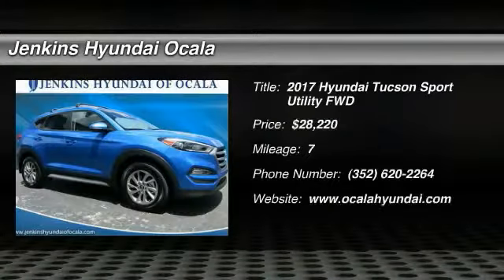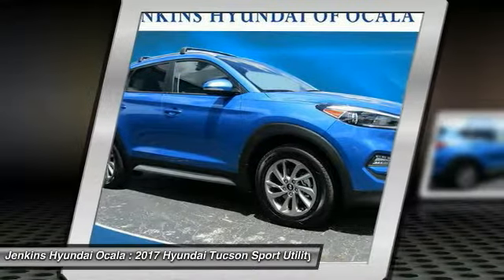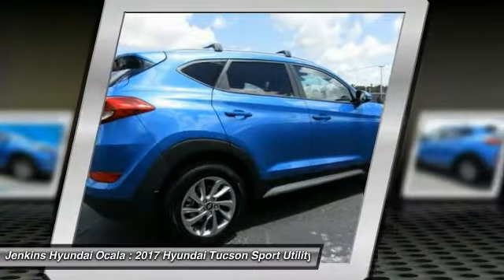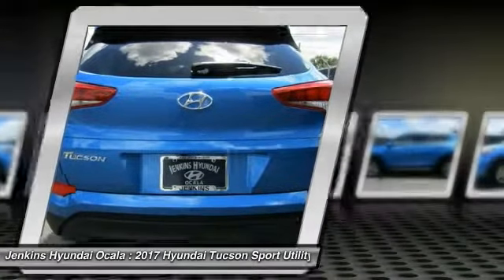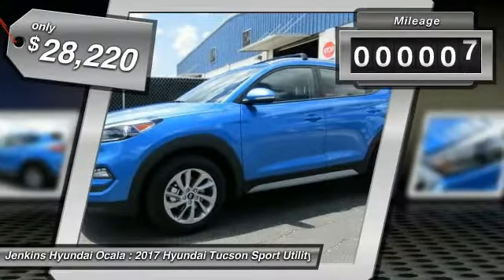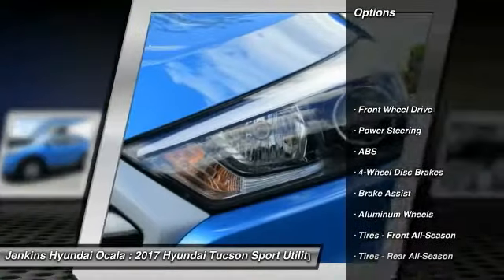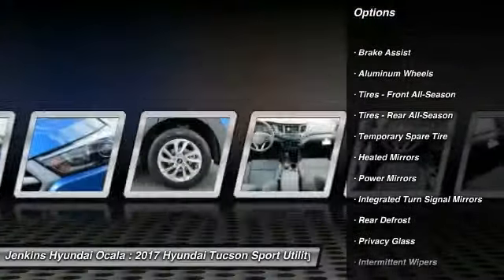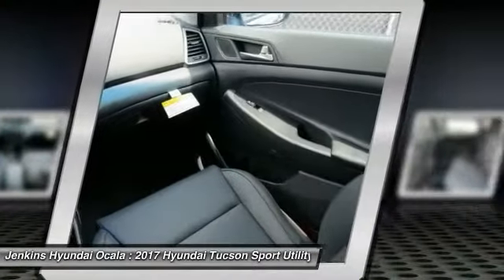2017 Hyundai Tucson Ocala Florida Y3788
2017 Hyundai Tucson SE Plus

Giving customers more space is in a crossover is what Hyundai set out to do with the Tucson. The Tucson's design of its sculpted hood, wraparound headlights and rear roof spoiler further set it apart from every other CUV on the road. Whatever the weather, hot or cold, Tucson offers features that protect you from the elements. Front solar glass keeps the glaring sun at bay while the rear privacy glass keeps wandering eyes from intruding. When the air turns frosty you'll appreciate heated side mirrors with turn-signal indicators. The Tucson has room to spare with the seats up, but fold down the 60/40 split rear seats and you'll have 61.9 cubic feet of space available. For driving off-road and in slippery conditions theres also a driver-selectable AWD lock which allows for a 50/50 split of available torque between the front and rear wheels. The Tucson SE's 2.0L, 4-cylinder engine gets up to an EPA-estimated 30 MPG hwy, while the Eco, Sport, and Limiteds 1.6L Turbo GDI engine with 7-speed EcoShift transmission achieves 175hp and gets up to 32 MPG hwy. Get there more safely and quickly with Tucson's technology, including an available integrated Bluetooth hands-free phone system that lets you take calls on the road, without taking your hand off the wheel. The available 8-inch touchscreen navigation system with a rearview camera for backing up, and a premium audio system to keep you entertained every step of the way. Connect to the convenient features of Blue Link technology through your smartphone, smart watch, a web application, or an in-car system to locate a gas station, find a shortcut, learn about mechanical issues or call for help. Its remote features let you securely and remotely start your car and set the climate control.